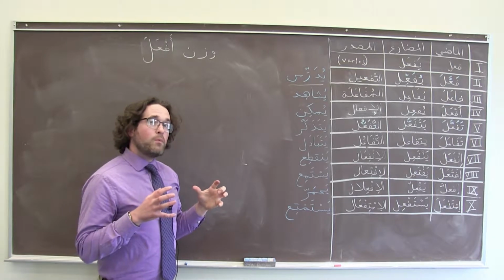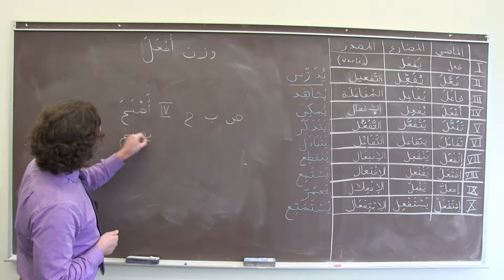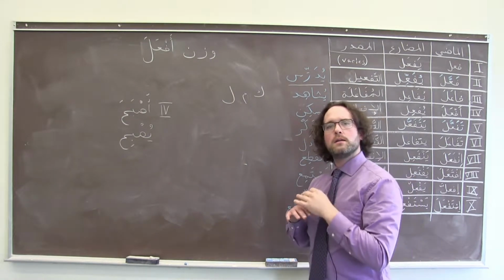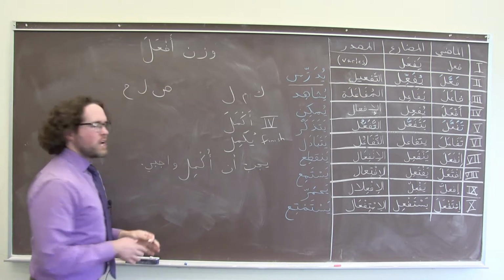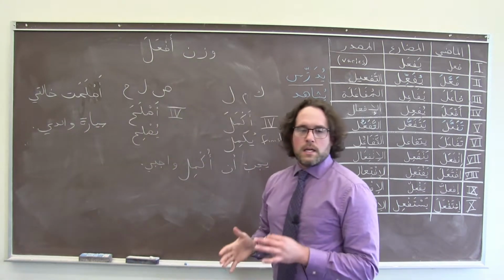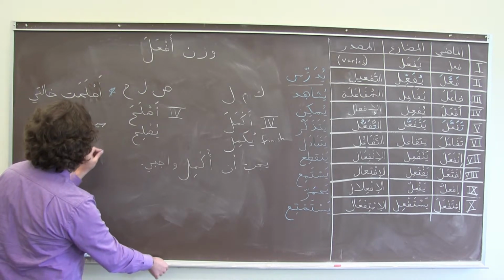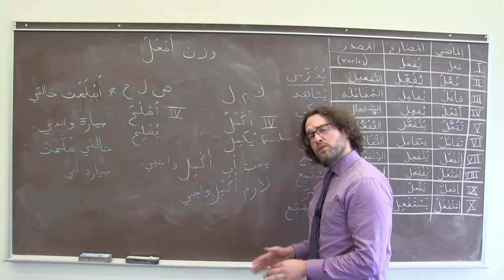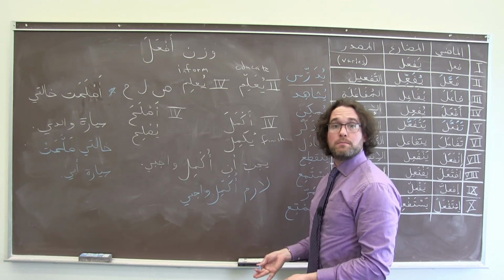3 Wazn IV